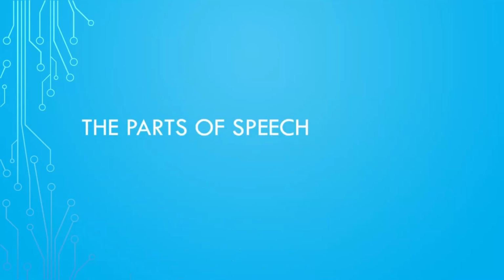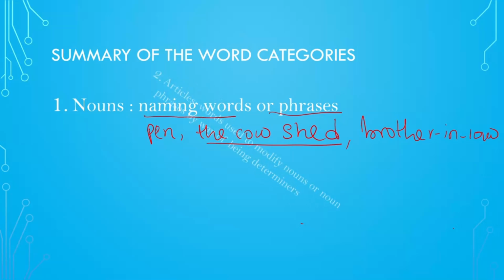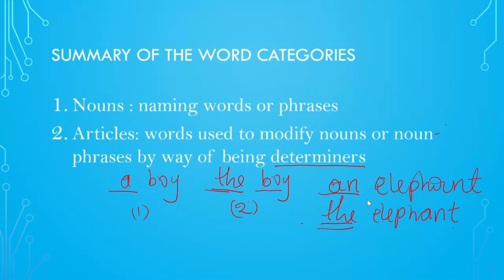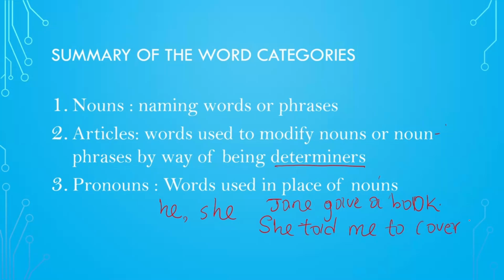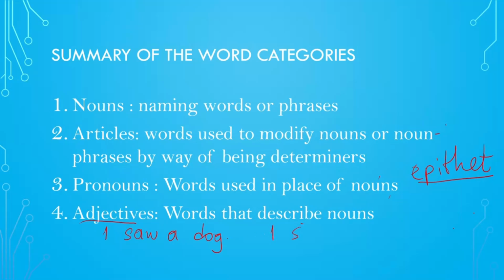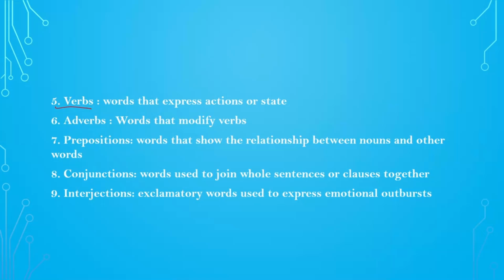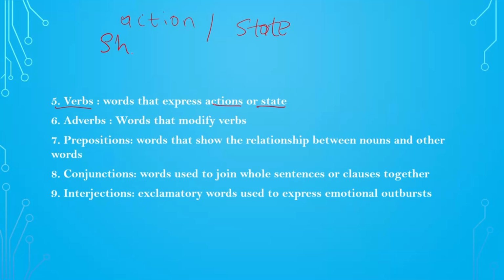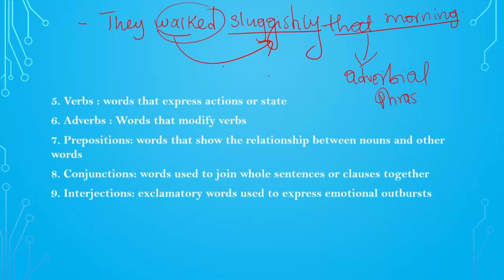THE PARTS OF SPEECH 1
Grammar Revision english KJSEA REVISION/KCSE REVISION